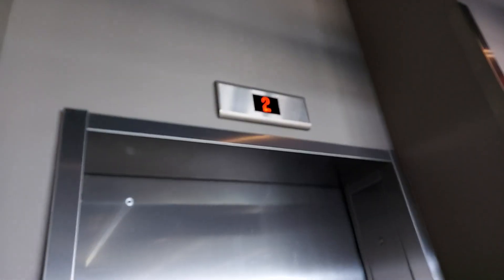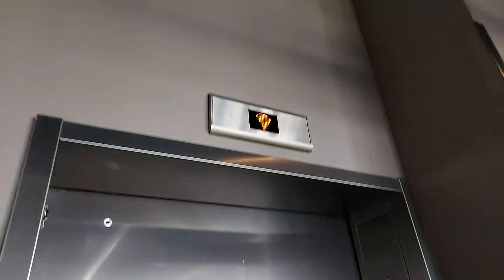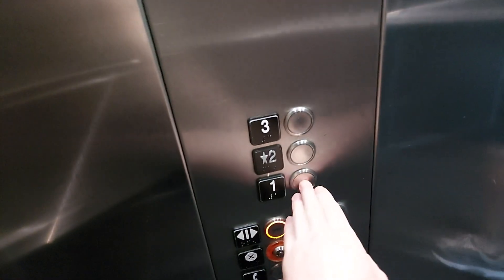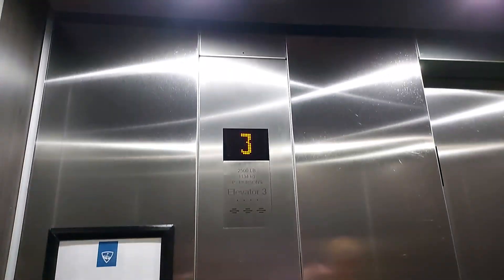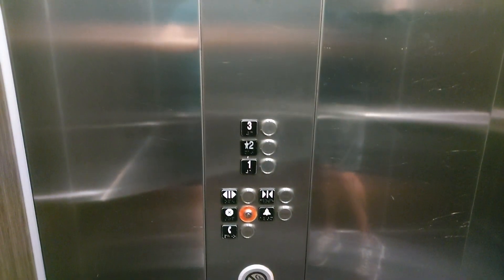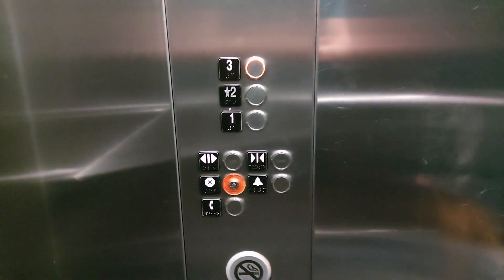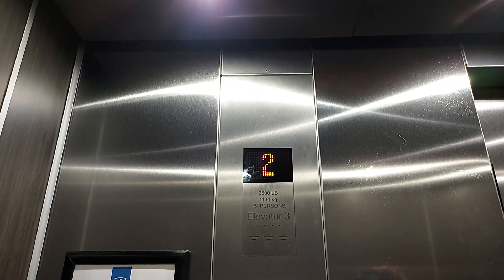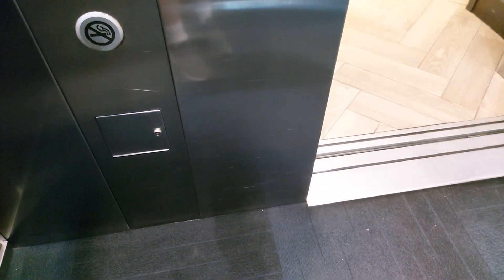KONE EcoSpace Traction Elevator at Top Golf, Centennial, CO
Just a regular KONE EcoSpace elevator, nothing special.